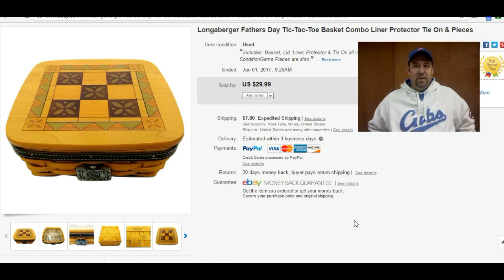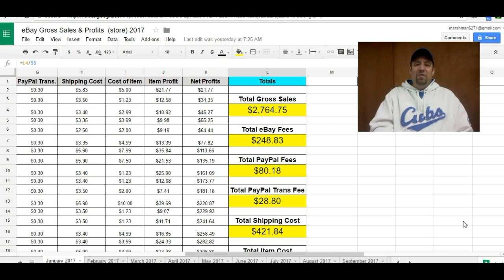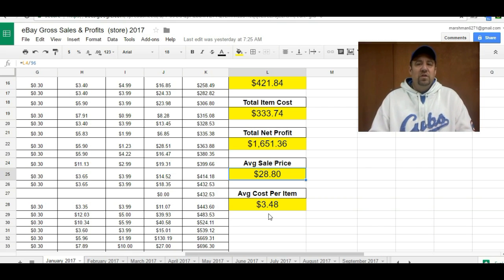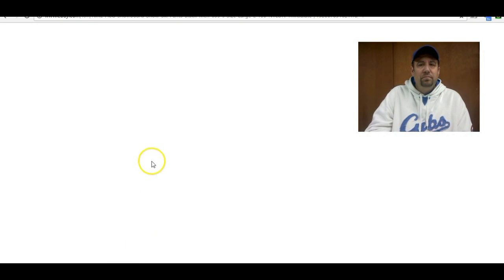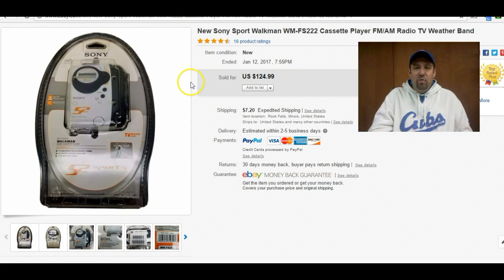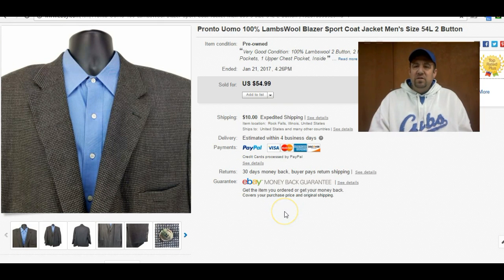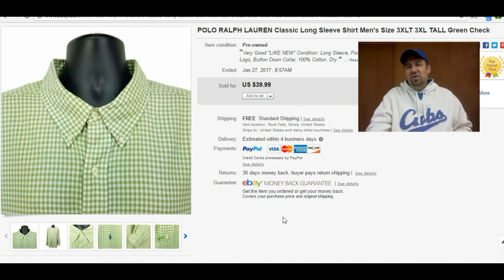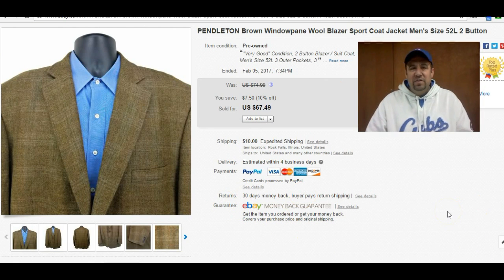EBAY Monthly Sales Report for JANUARY 2017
My end of the month EBAY sales report for January & 16 of my favorite sales from the past month and the Items I enjoy selling.